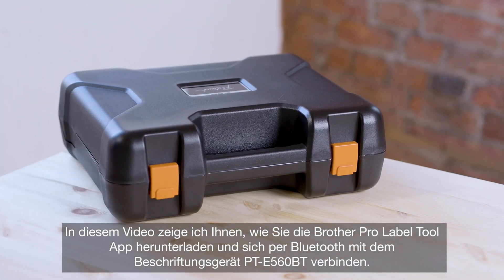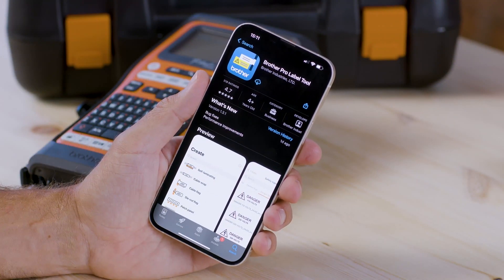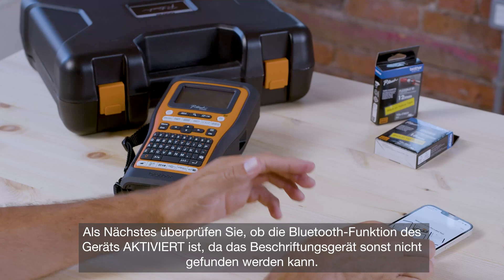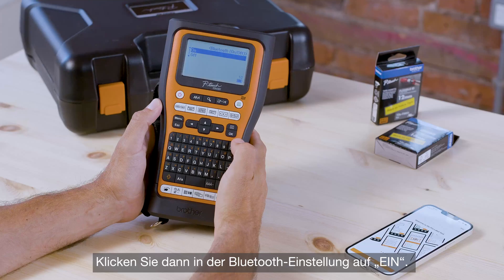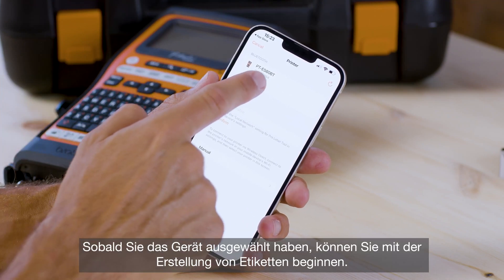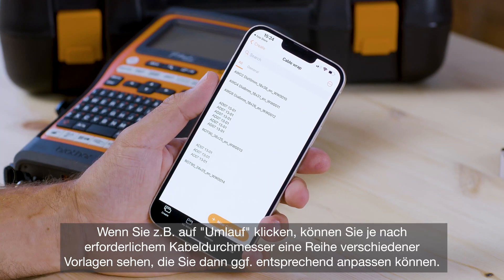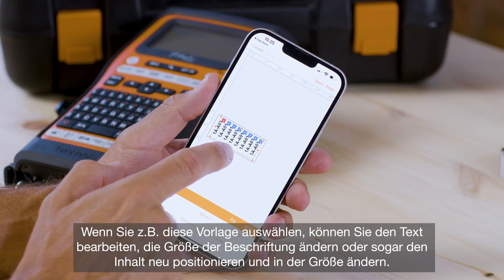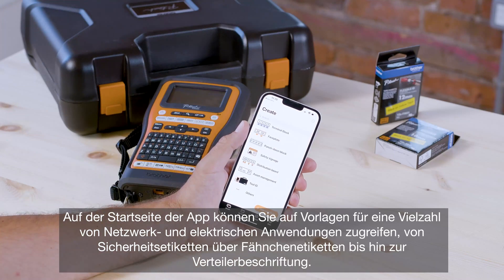So funktioniert's: Brother Pro Label Tool App mit dem Brother PT-E560BT verbinden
In diesem Video zeigen wir Ihnen, wie Sie die Brother Pro Label Tool App herunterladen und mit dem PT-E310BT verbinden.